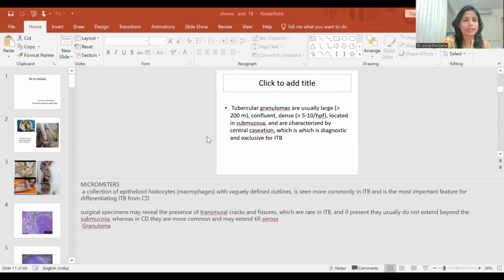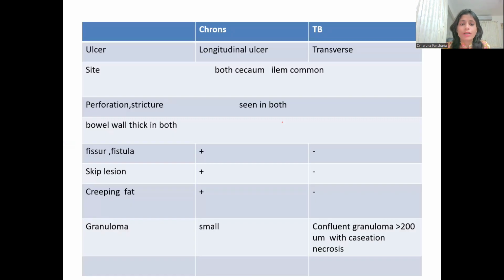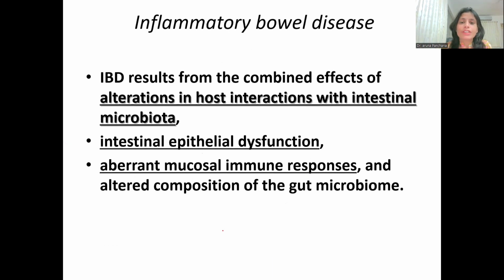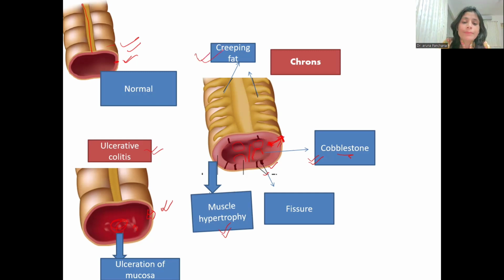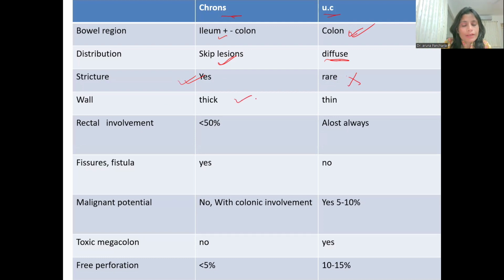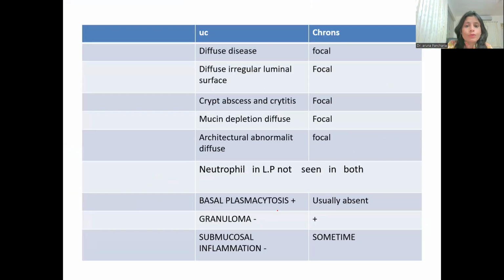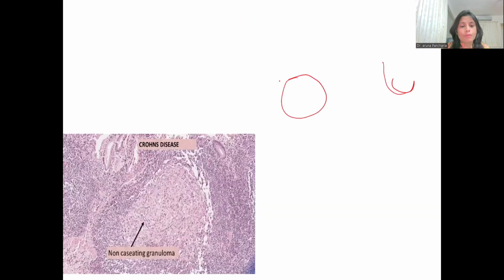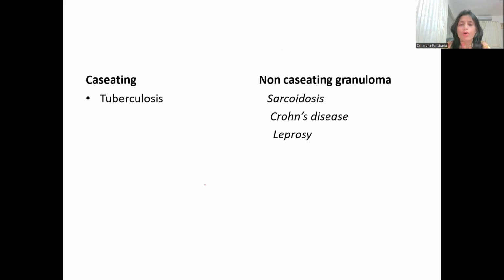Tuberculosis Intestine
Gross features &Morphometrical Microscopy with detail PPT explanation @dr.arunapanchariaT. B Intestine